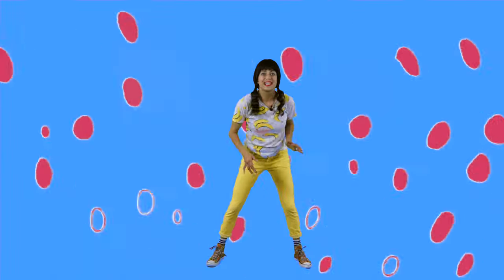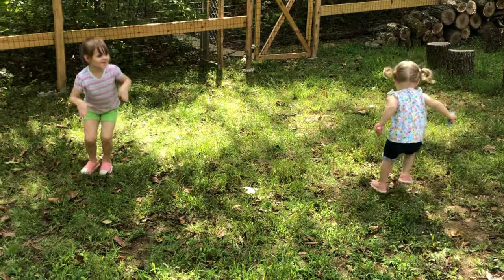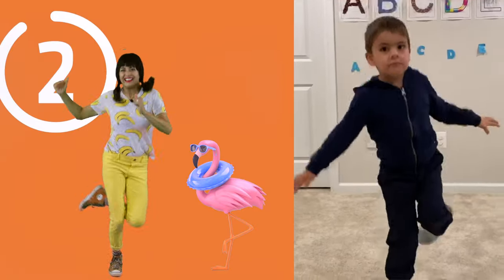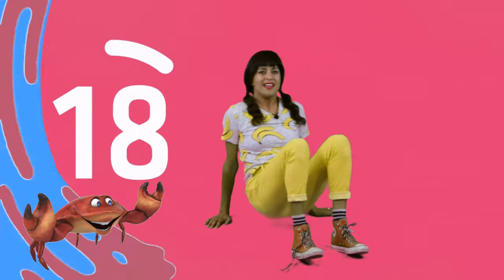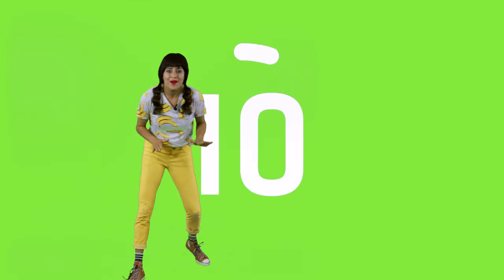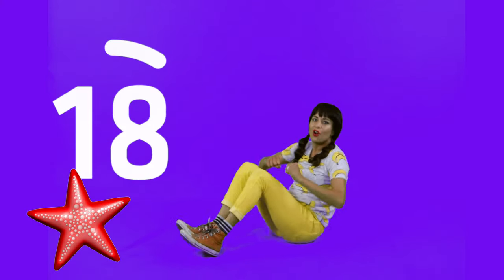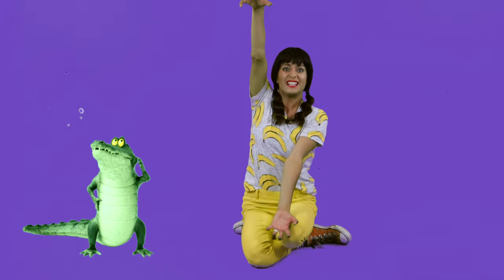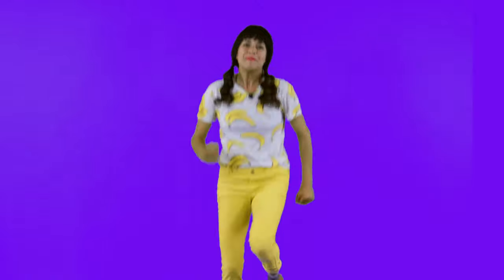TABATA! SUPER FUN ANIMAL EXERCISE! 🐵 KIDS INDOOR WORKOUT - GO WITH YOYO!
Exercise like tons of fun animals!  Move like a lizard, kangaroo, monkey, flamingo, star fish and try an alligator breathing exercise to calm down at the end!! Make fitness fun and playful with kids fitness expert YOYO!  Check out lots more fitness, yoga and mindfulness videos just for kids!

Build core body strength, balance, upper and lower body strength, get your heart pumping and feel GREAT!